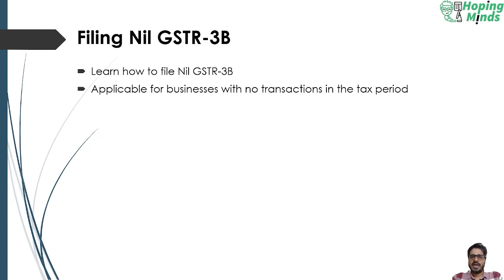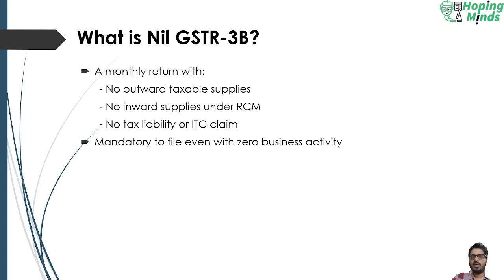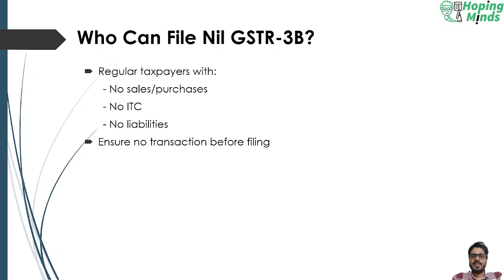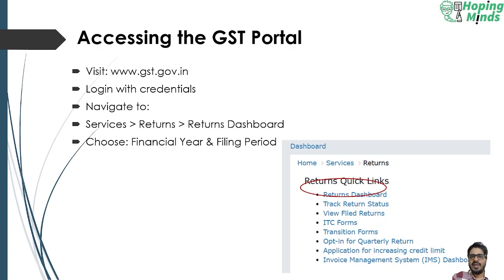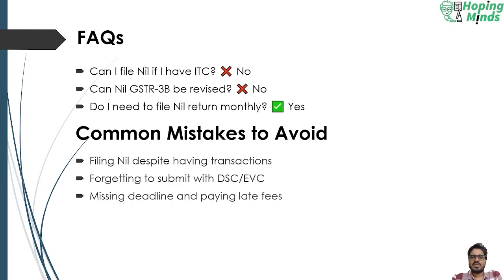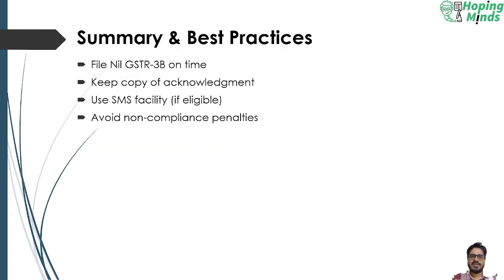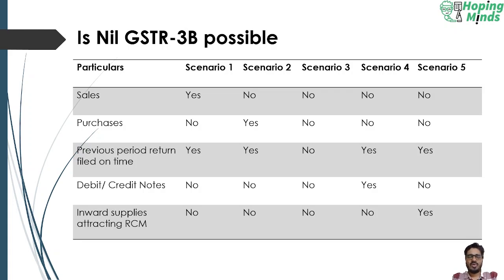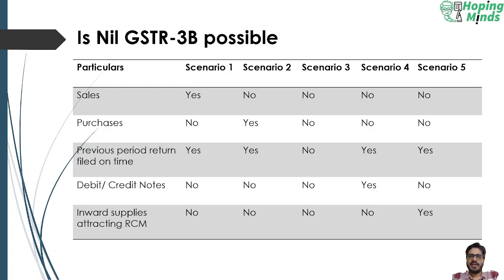5.7 Filing Nil GSTR-3B